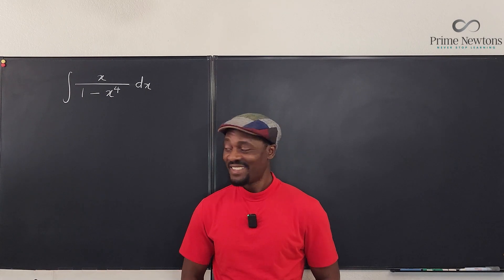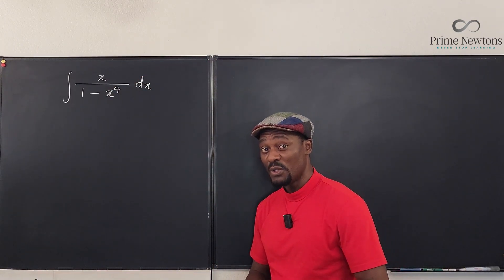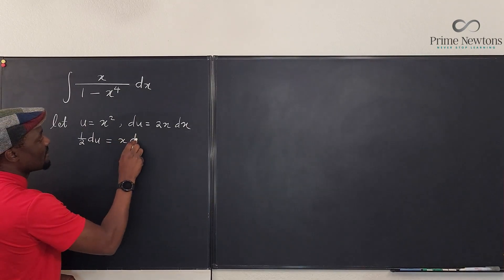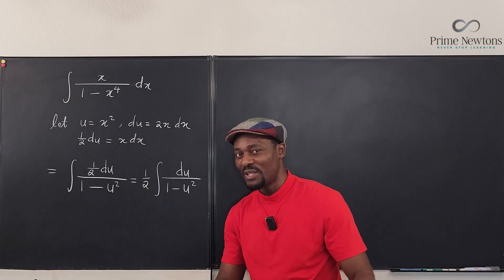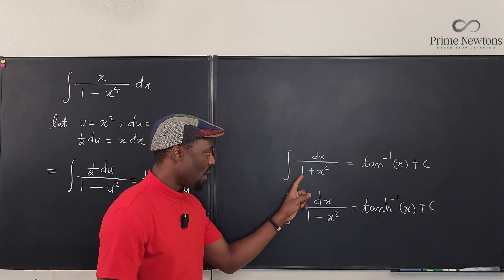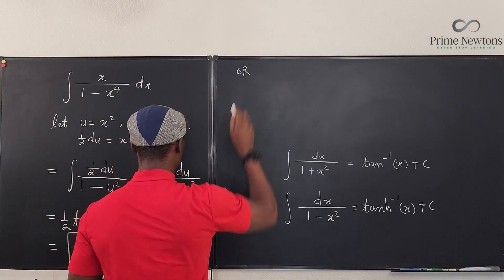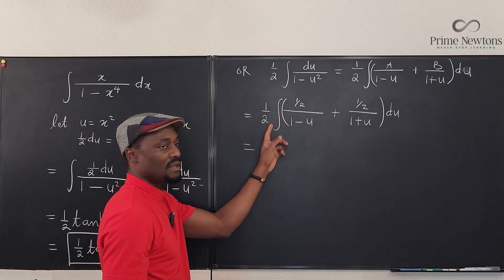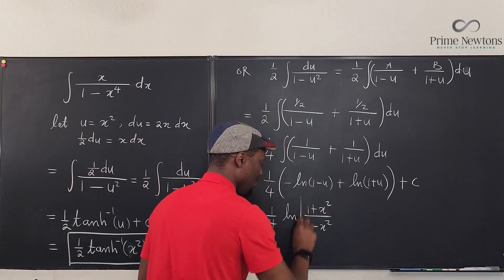Int{x/(1-x^4) dx}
In this video, I showed how to integrate Int{x/(1-x^4) dx}.